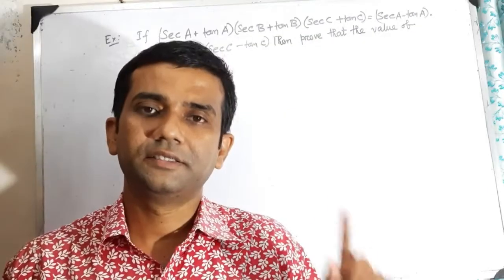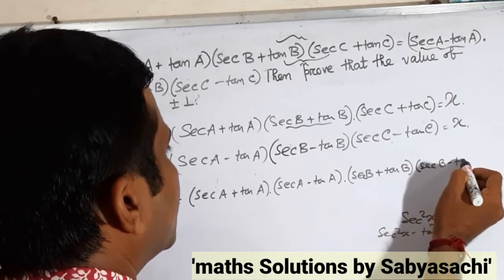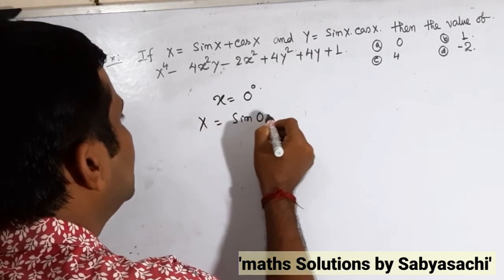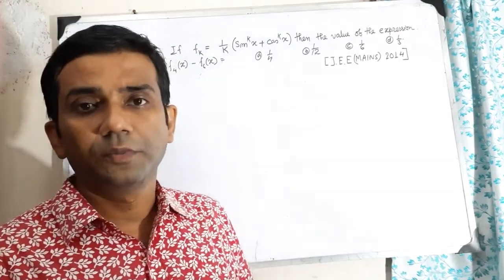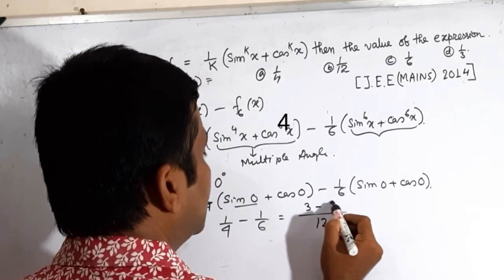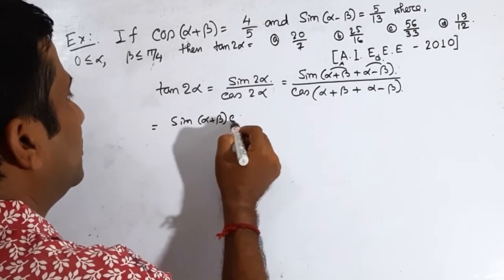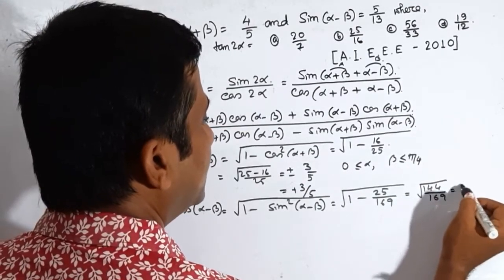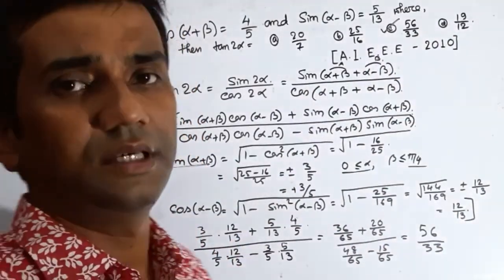Trigonometry Tricksl Identities lshortcut for jee/NDA I CETIAIR FORCE I SOLVED QUESTIONS I CLASS XI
Trigonometric Identities for class Xi, JEE,JEE MAINS,JEE ADVANCE/NDA/SET/AIR FORCE students.,Hi I am SABYASACHI.Welcome to my youtube educational Channel 'Maths Solutions by Sabyasachi'.In this video we solved class11 trigonometry IDENTITIES chapter .A detailed discussion of every possible solution, shortcut methods, of every questions and Solutions.